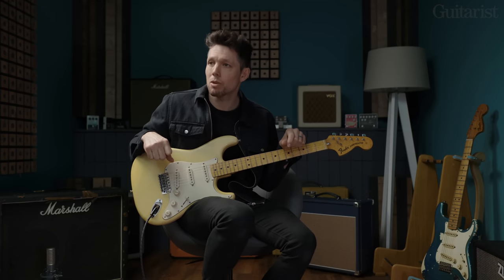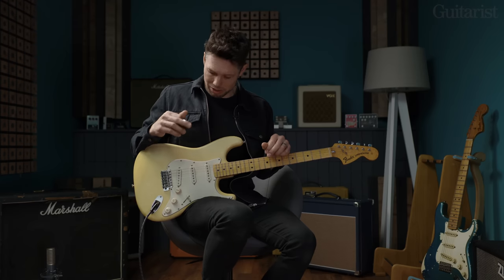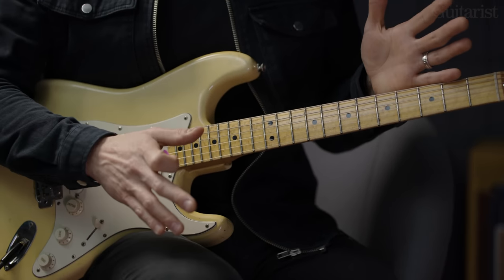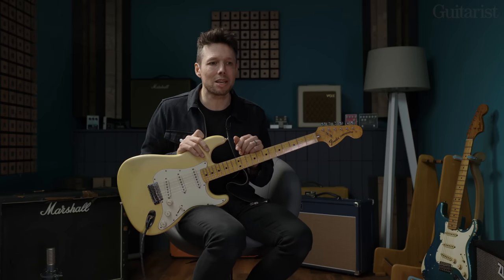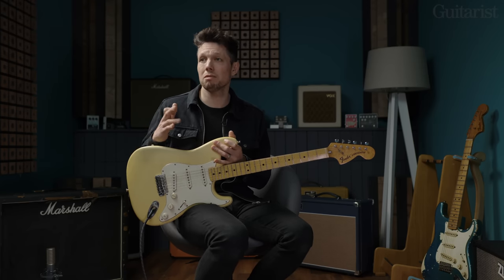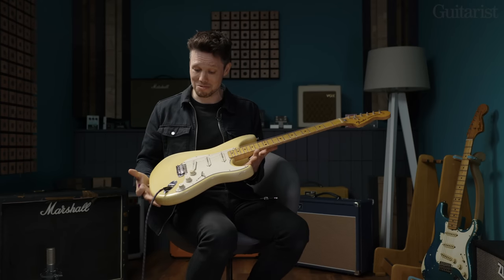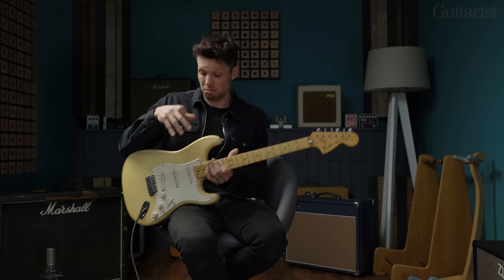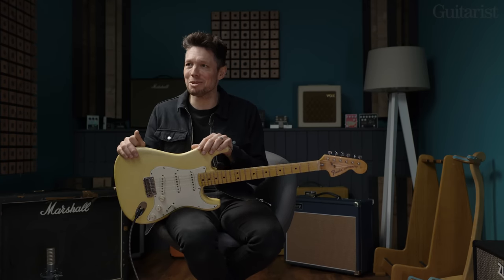Aynsley Lister Demos His 1970s Strats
Featured in Guitarist Magazine 498